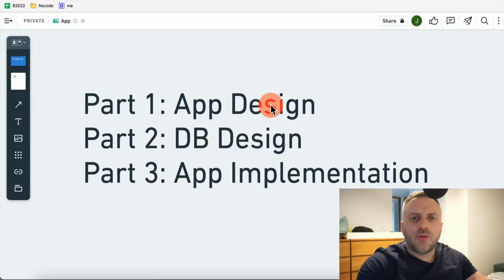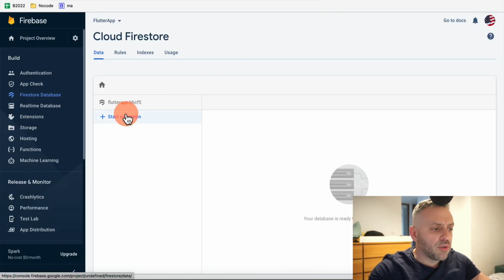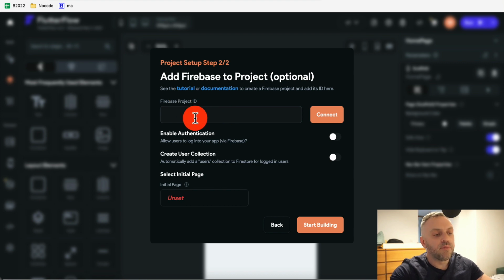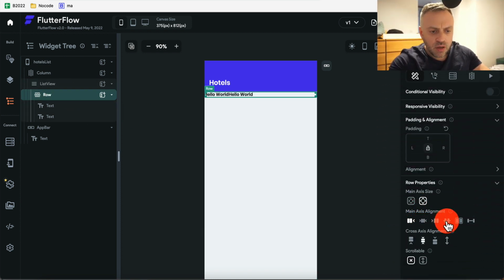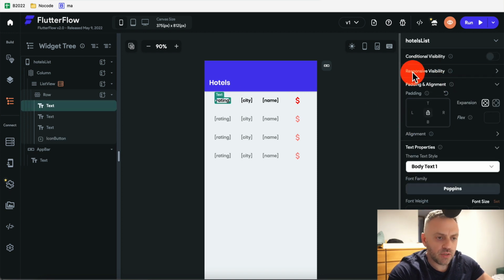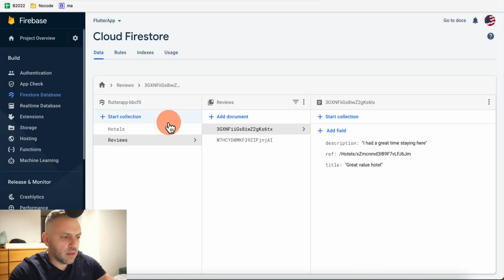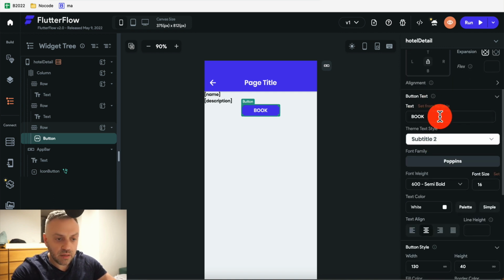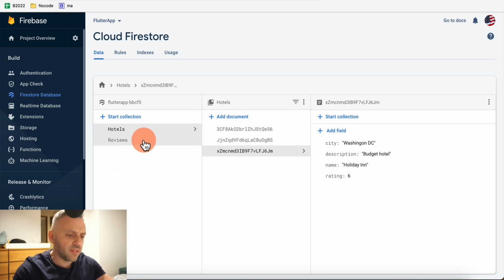FlutterFlow: Building A Complex App (FULL TUTORIAL FOR BEGINNERS) | NoCode Training